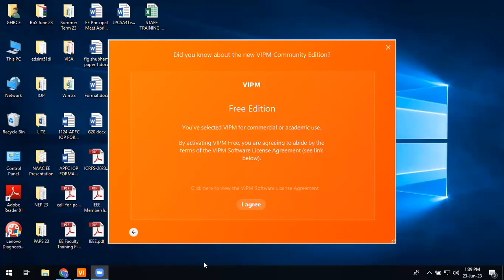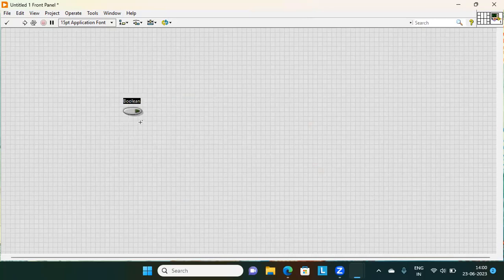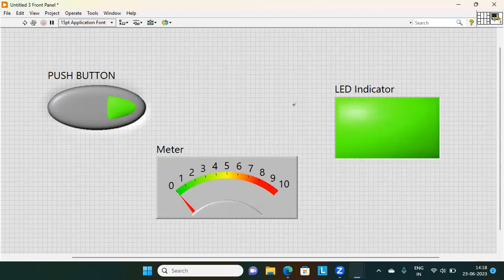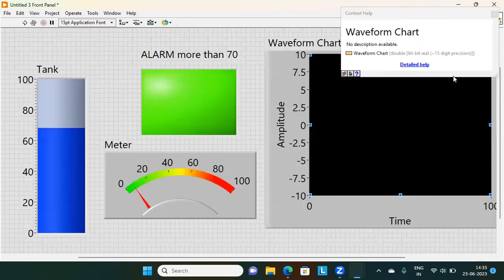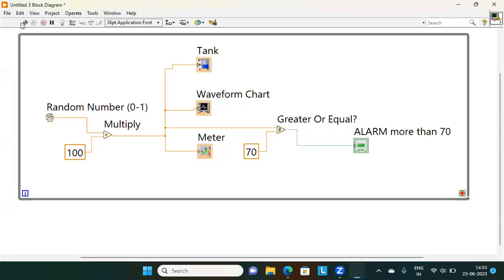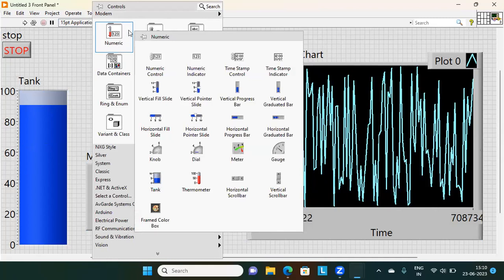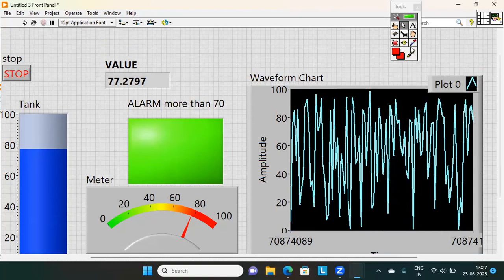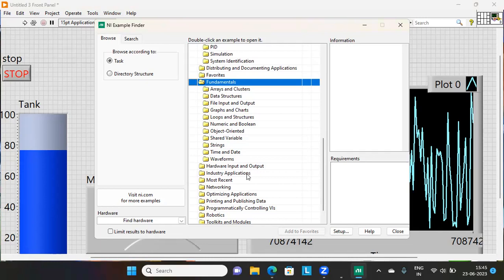Day 1 LabVIEW Control and Functions, Loops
LabVIEW  Control and Functions, Loops